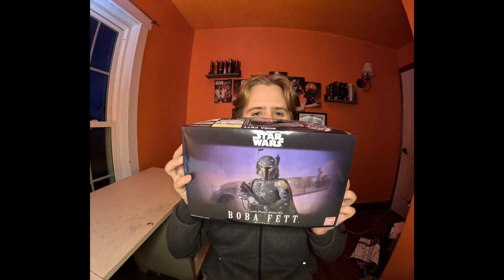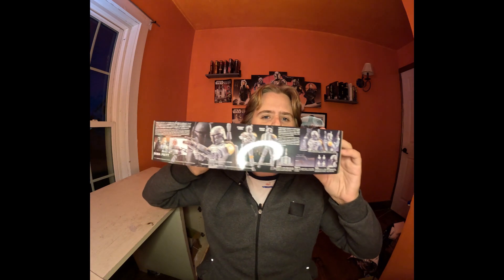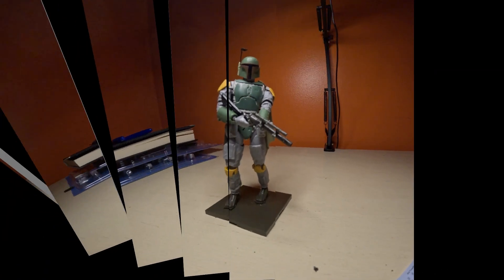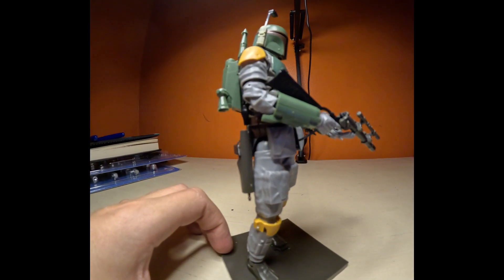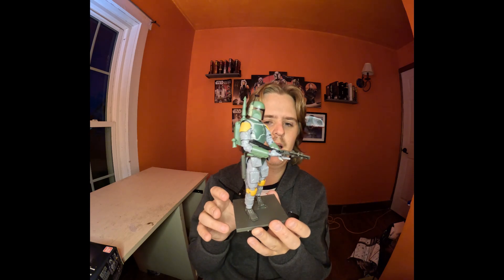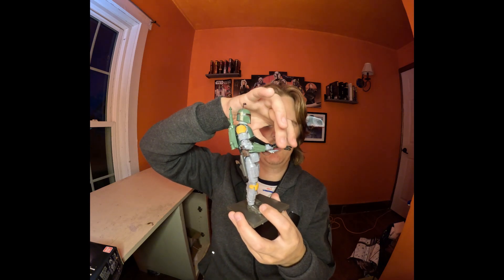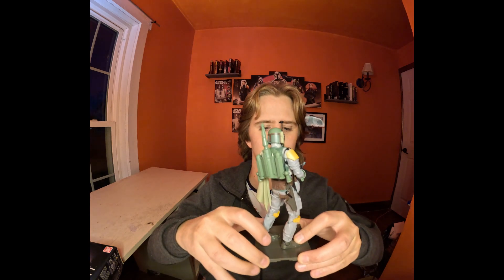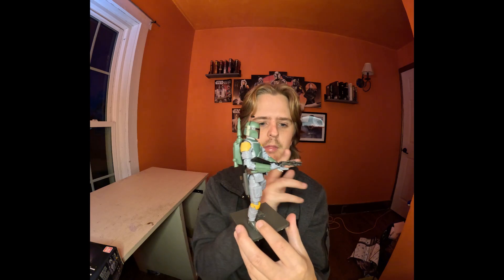Star Wars Boba Fett Miniature Assembly and Review